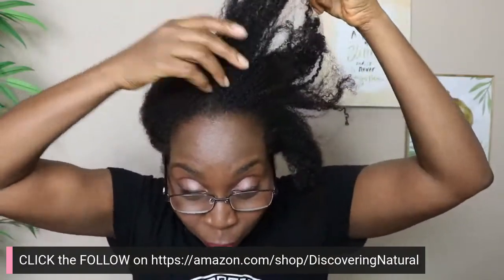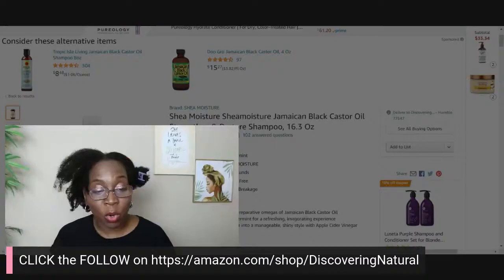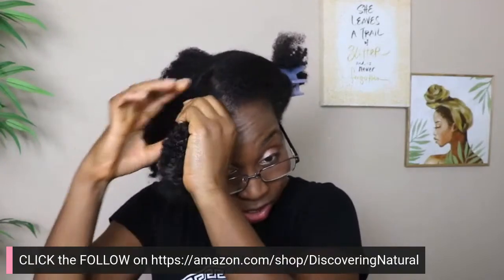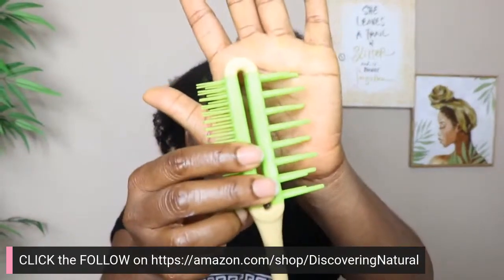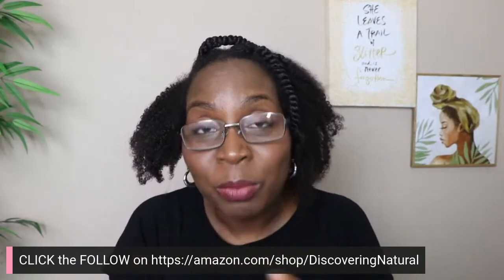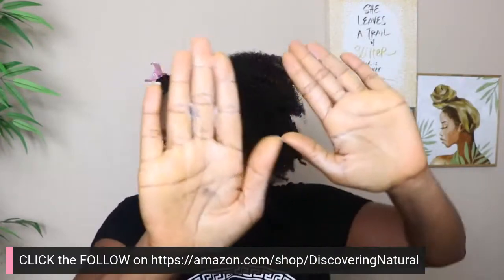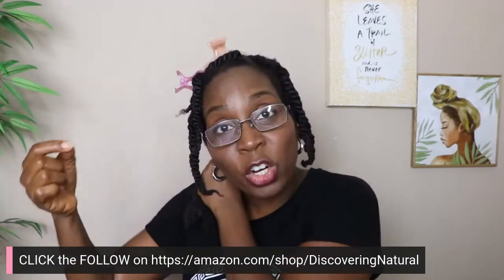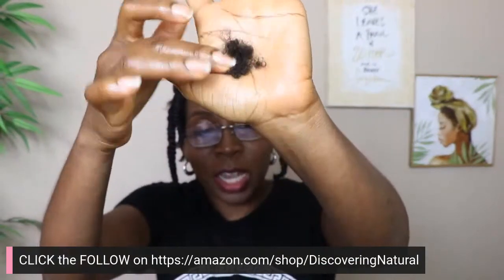What To Use To Moisturize DRY HAIR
📦Amazon Live
      Monday, Wednesday, Friday at 12pm CST :
🏚Clubhouse app
     Tuesday at 12pm CST
     Sunday at 2pm CST

FILMING EQUIPMENTS
Best Podcast Microphone for Beginners